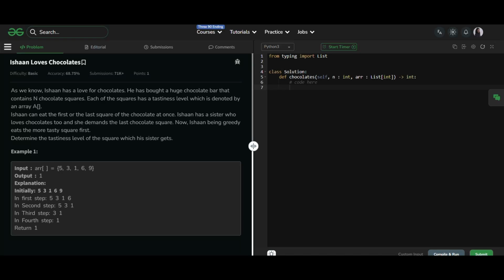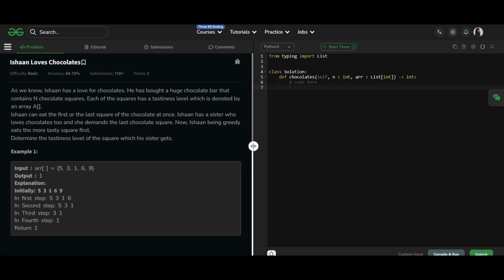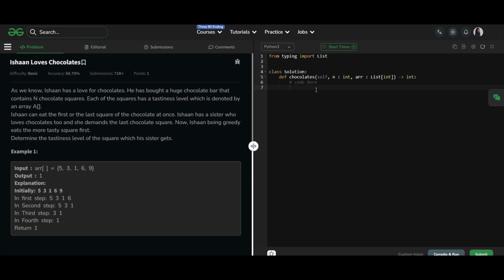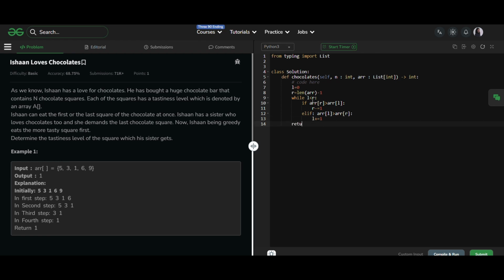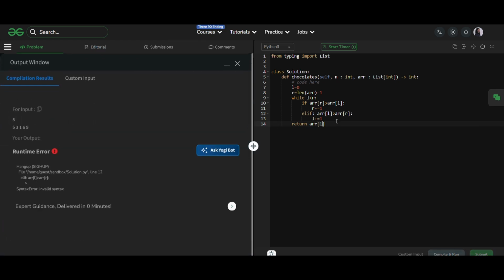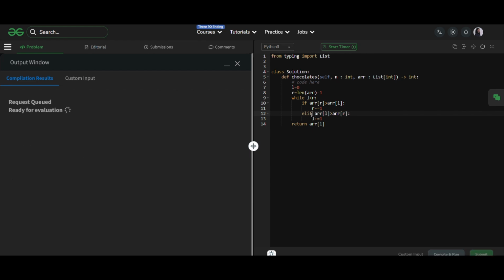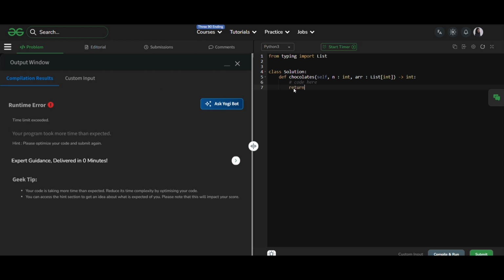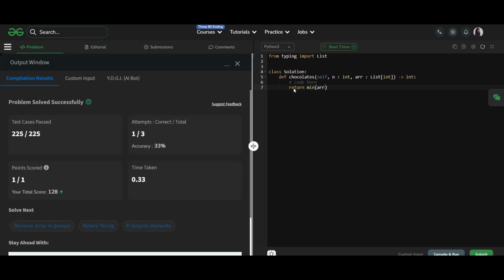Ishaan loves Chocolates | GeeksForGeeks | Python